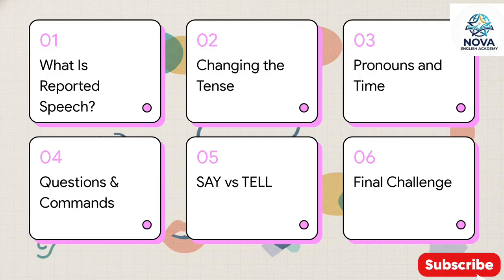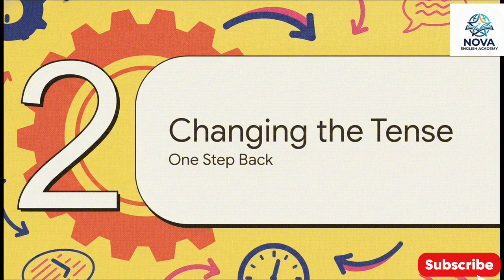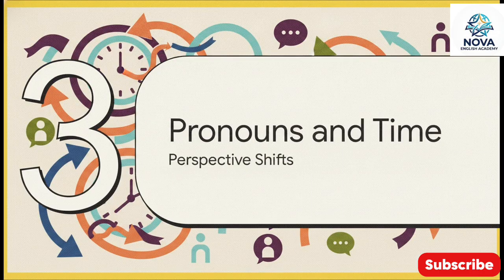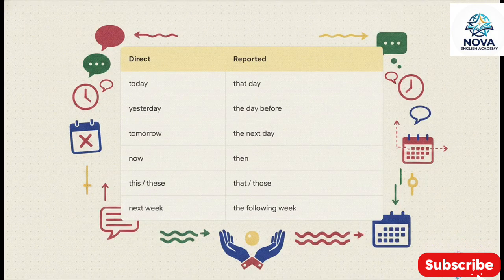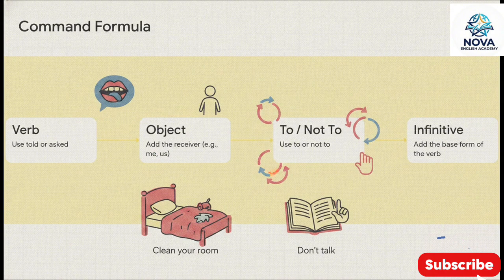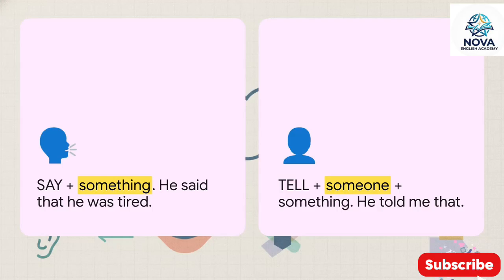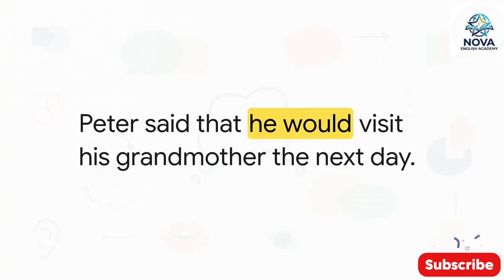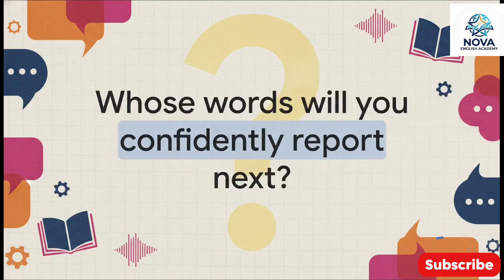9-Reported Speech Made Easy! | Direct & Indirect Speech | English Grammar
✨ Reported Speech Made Easy! ✨

Do you know how to change Direct Speech into Reported Speech? 🤔
In this lesson, we’ll learn Reported Speech step by step with simple rules and easy examples.

📚 In this video, you will learn: ✅ What is Direct Speech?
✅ What is Reported Speech?
✅ How to change Direct Speech into Reported Speech
✅ Changes in tenses
✅ Changes in pronouns
✅ Changes in time expressions
✅ Easy examples and practice

👩‍🏫 Perfect for students who want to improve their English grammar, speaking, and writing skills.

🌟 Learn English easily with Nova English Academy!